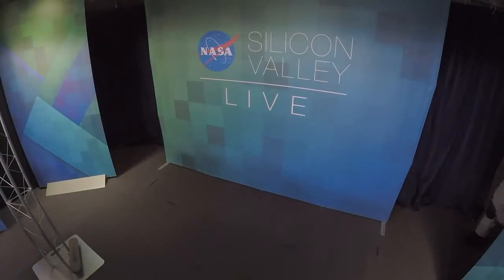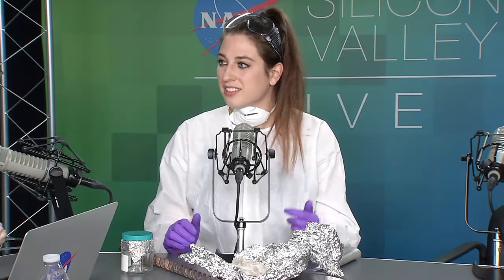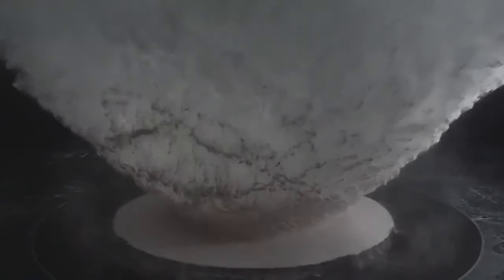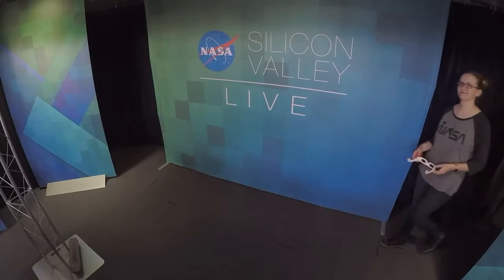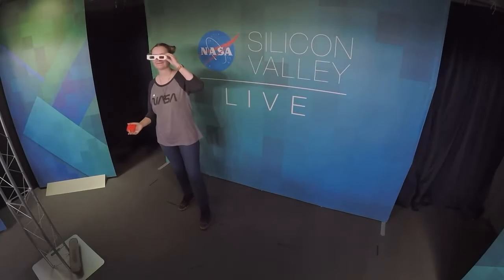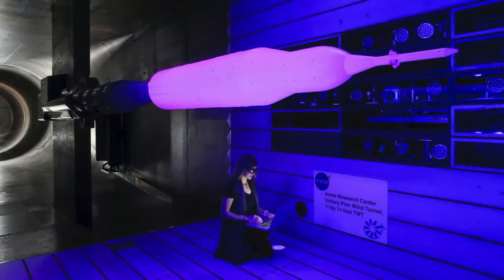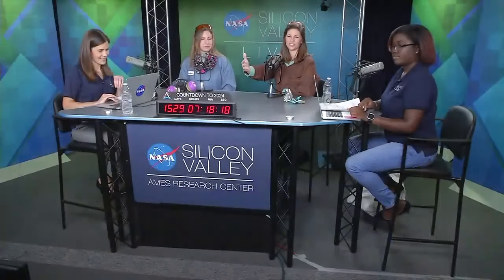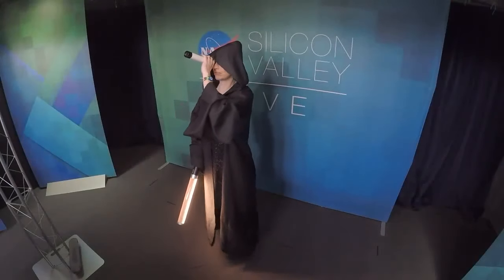NASA in Silicon Valley Live - Halloween Costume and Cosplay Contest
NASA in Silicon Valley Live is a talk show that features conversations with scientists, researchers, engineers and all-around cool people who work at NASA to push the boundaries of innovation. In this episode streamed on Oct. 24, 2019, we host our second annual NASA-themed Halloween costume and cosplay contest!

Video credit: NASA/Ames Research Center

NASA's Ames Research Center is located in California's Silicon Valley.